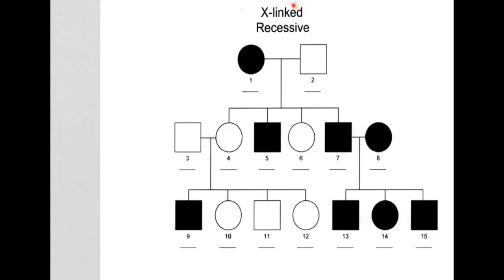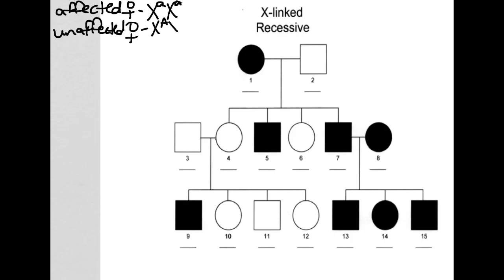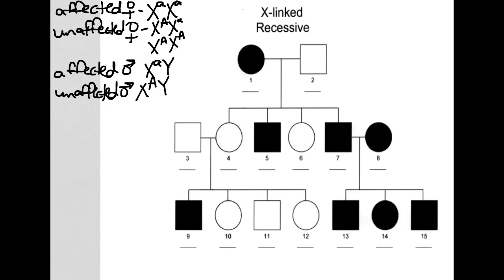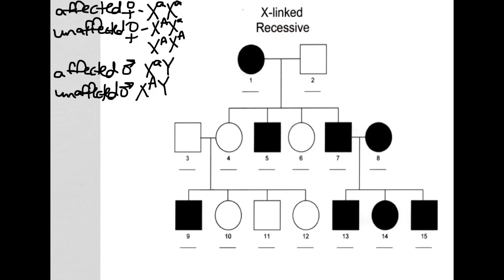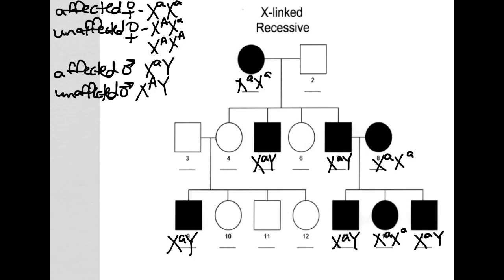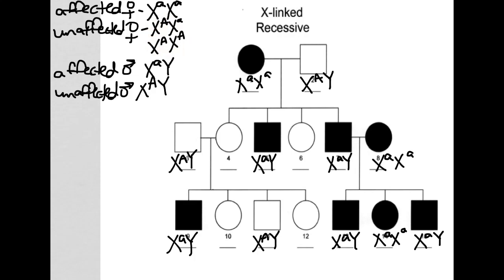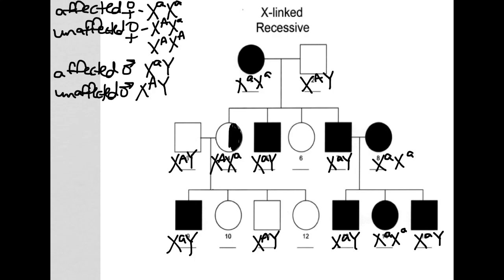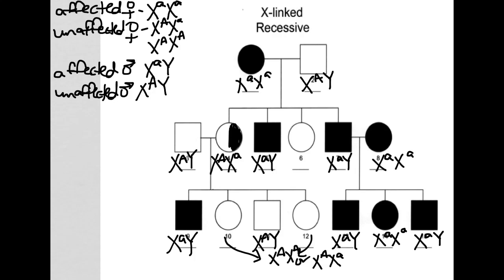X Linked Recessive Pedigree